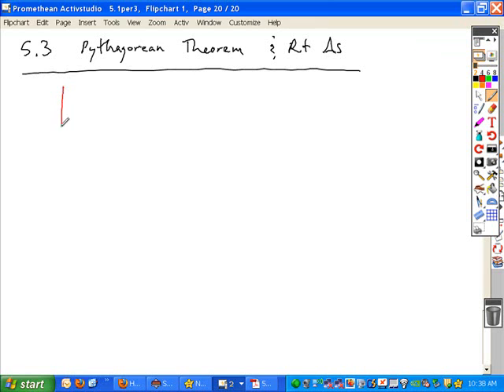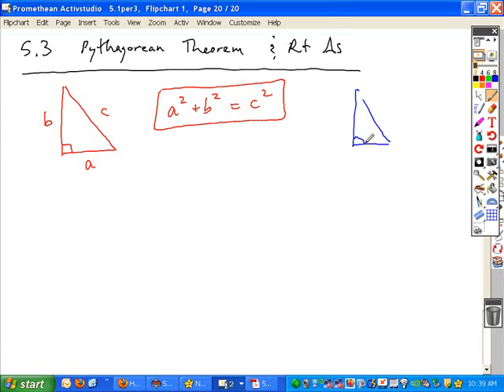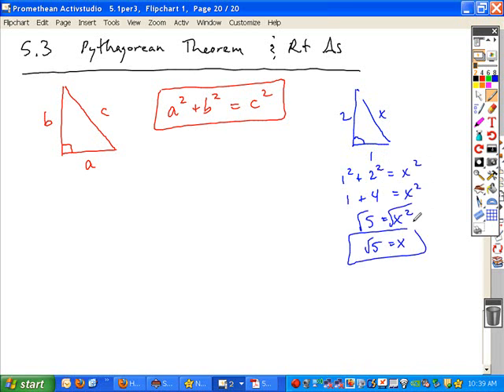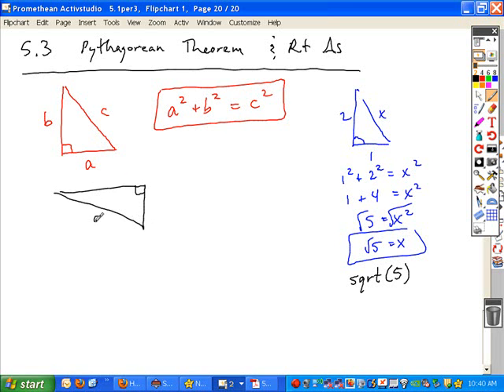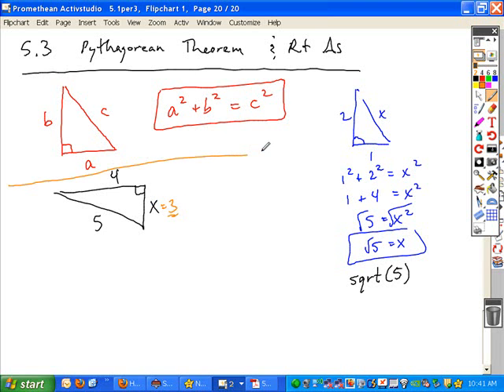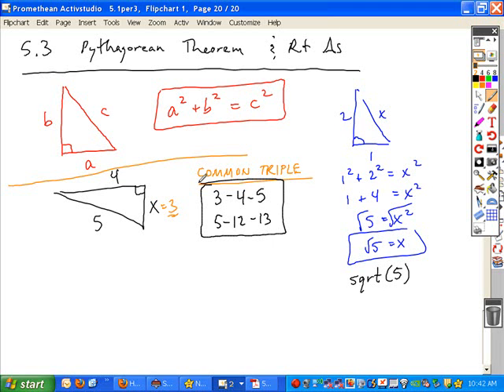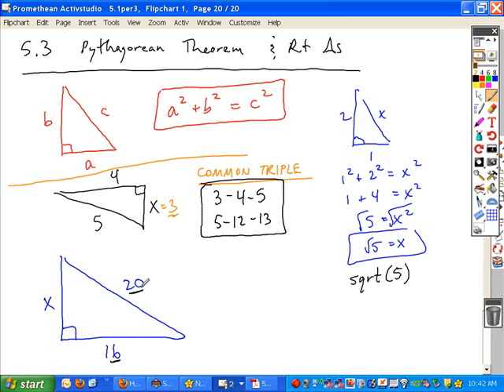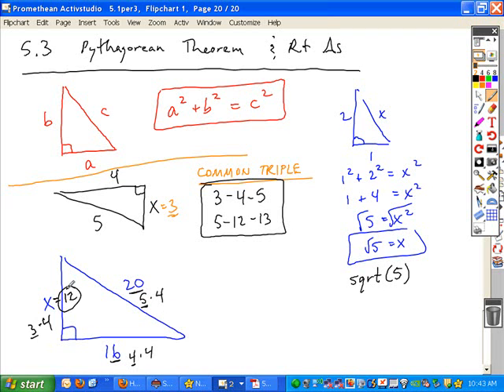5.3PythagoreanTriples.wmv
Lecture on Pythagorean Triples